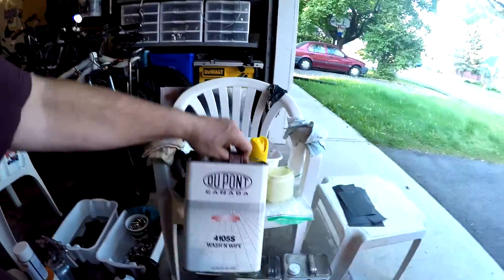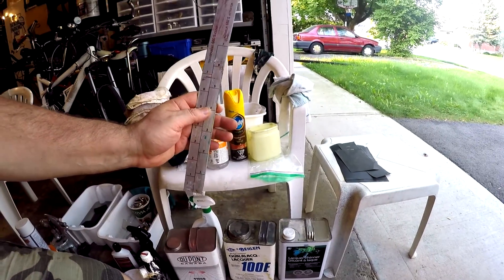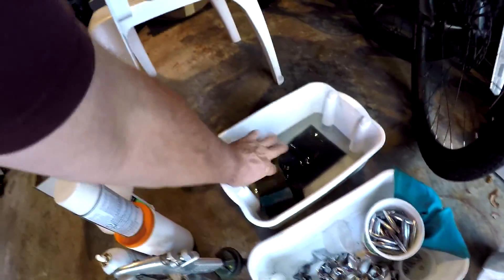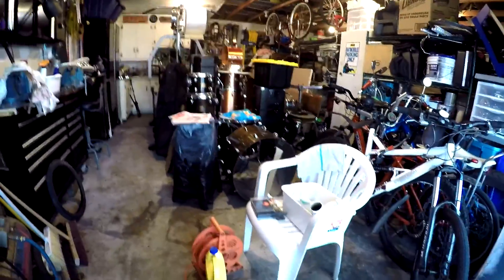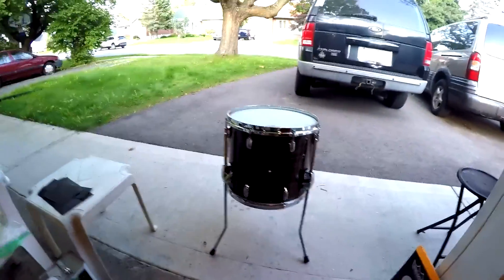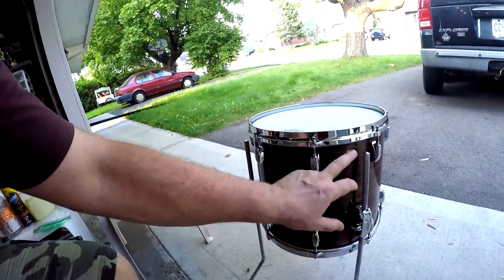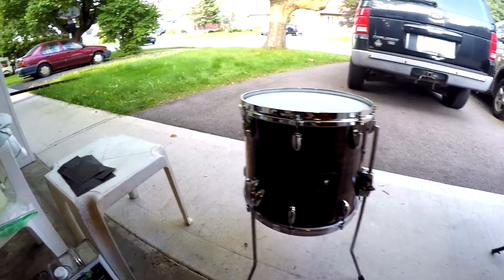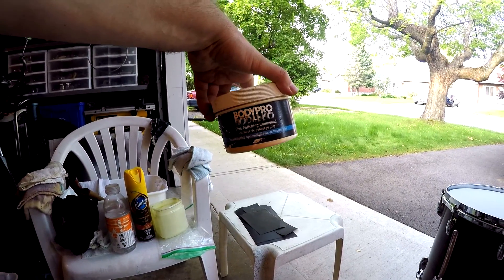GLEN YAPS - (Part 15) 1980 Gretsch 14 Floor Done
After a few days of work,  the 14" tom conversion to a floor tom is done with the 1980 Gretsch drumset.   I also took the old clearcoat off and applied a new clear lacquer finish.   The hardware is near mint but I left some small imperfections in the drum to look consistent with the other drums in the set.